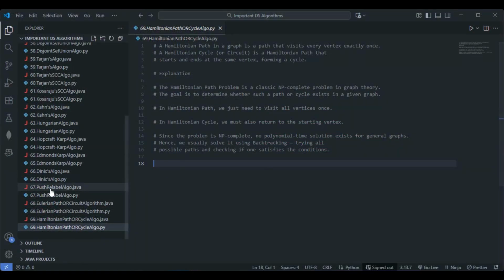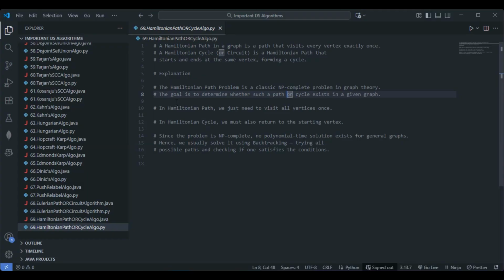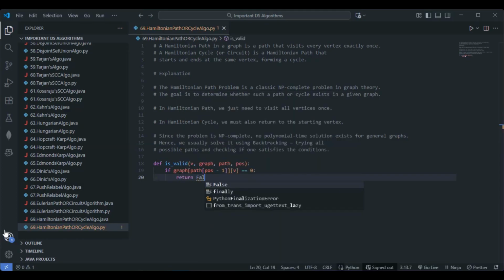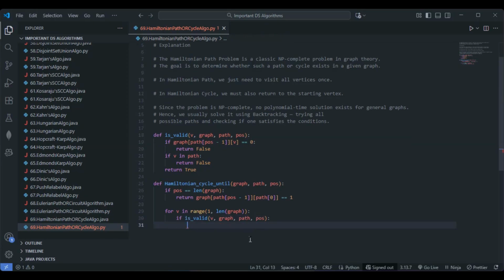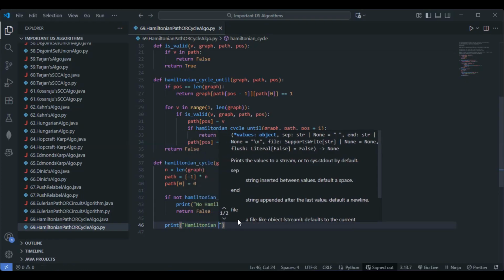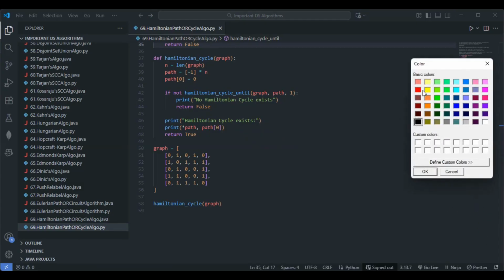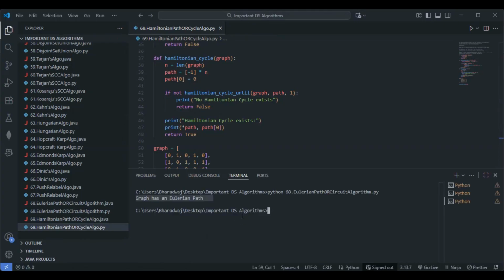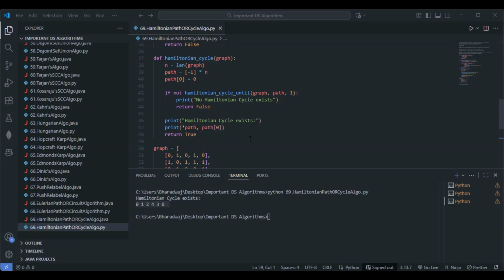69. Hamiltonian Path OR Cycle Algorithm in Python